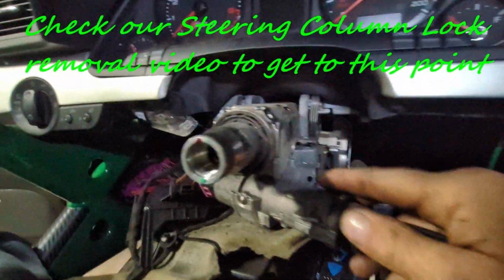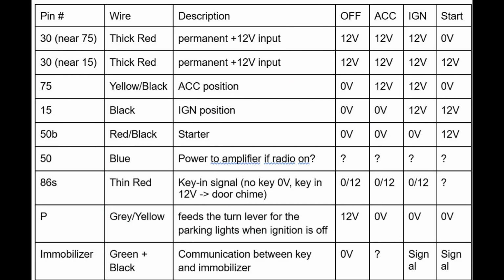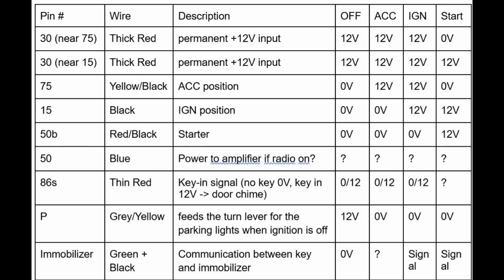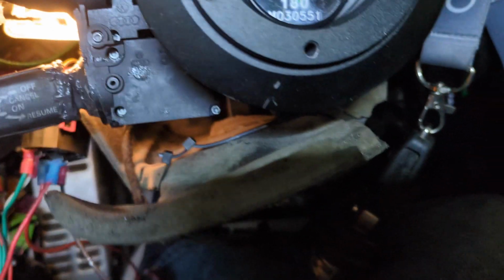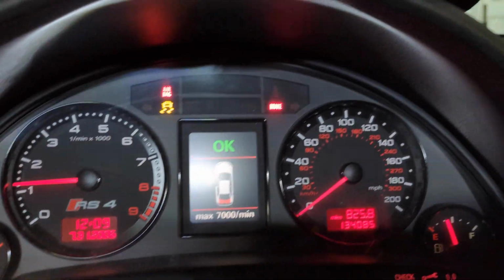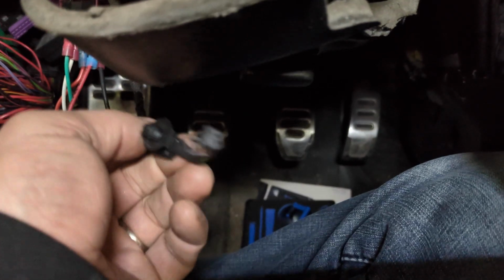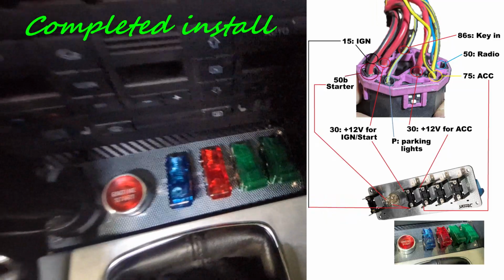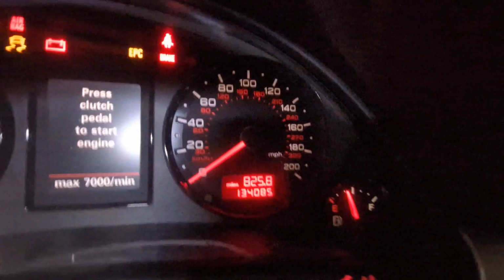Audi B7 RS4 ignition wiring - Project Froooog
Complete description of the ignition switch wiring including immobilizer and how to rewire it with separate ACC, IGN and Start buttons.
All the wires and their voltage based on the key position are described in the video.